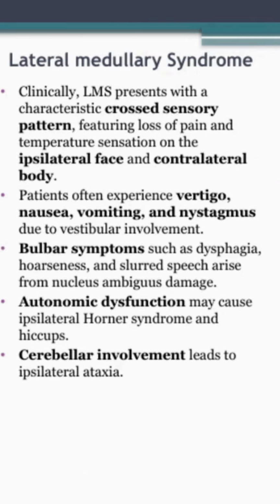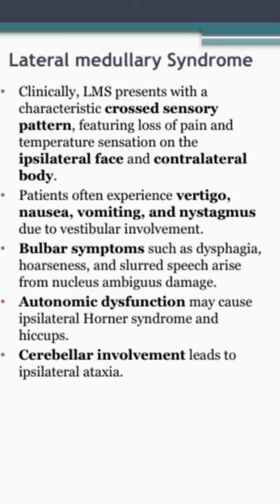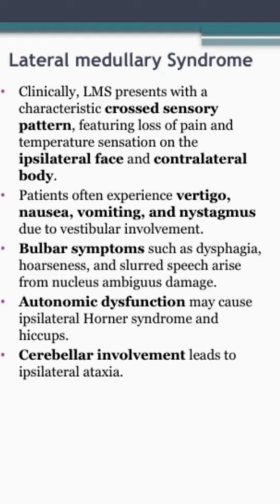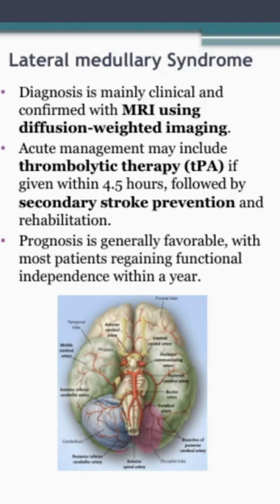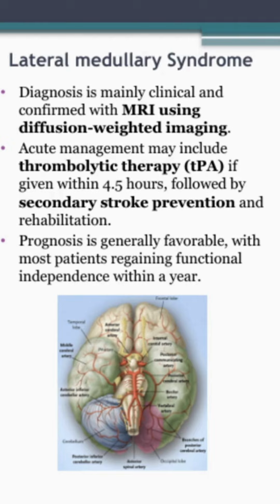Lateral medullary Syndrome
Lateral Medullary Syndrome (LMS), or Wallenberg syndrome, is a neurological condition from a brainstem stroke, usually from a blocked vertebral artery or PICA (posterior inferior cerebellar artery), causing classic symptoms like vertigo, balance issues, swallowing/speaking problems, and distinct sensory loss (face numb/painful, body loses pain/temp on opposite side) due to damage to the medulla's lateral part. Diagnosis involves neuroimaging (MRI), and treatment focuses on stroke management, therapies (speech, physical), and supportive care.